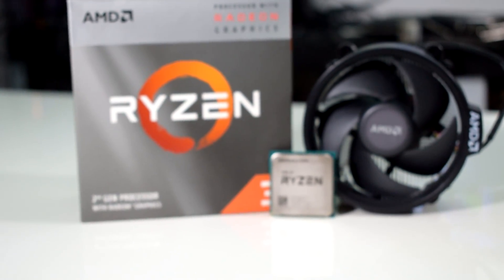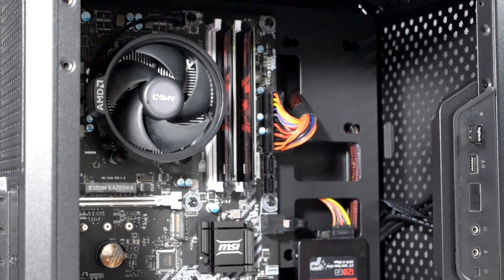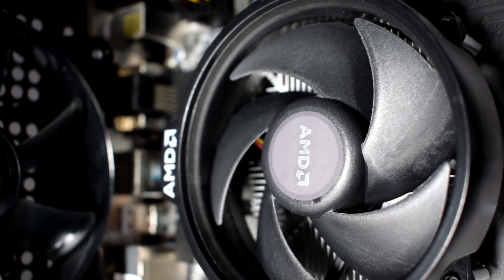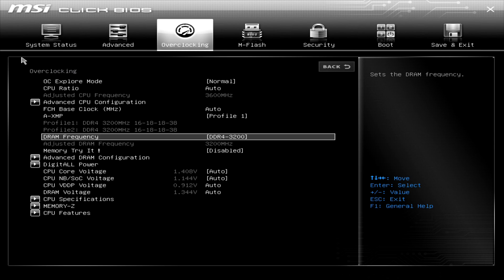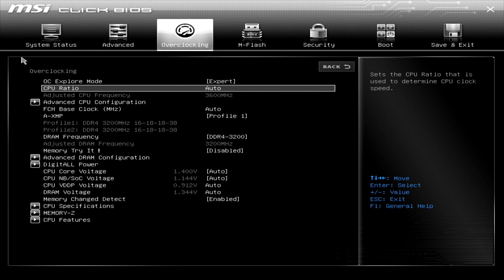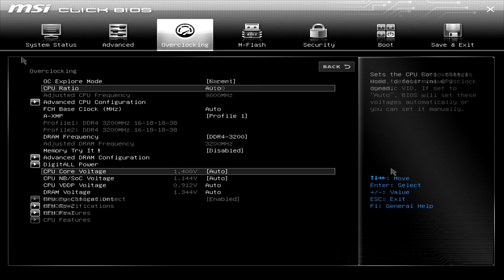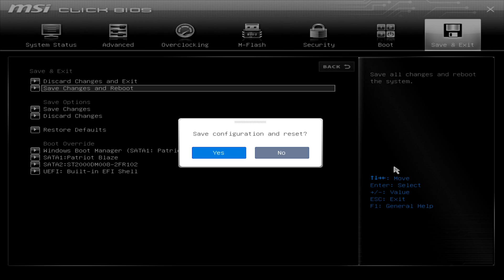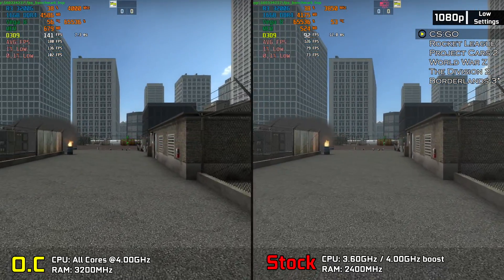How to increase Gaming Performance for FREE! Vega APU Graphics Tweak, Ryzen Overclocking Tutorial!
How to increase Gaming Performance for FREE! CPU, RAM, Vega 8 and Vega 11 APU Graphics Tweak, Overclocking Tutorial!

In today's video, we are gonna increase the performance of our cheapest Ryzen PC Build...
We will do some tweaking and overclocking on the Ryzen 3 3200G using the stock cooler, so that means you don't have to invest any extra cash in order to get more gaming performance from your PC.
Similar tweaking and overclocking can be done using the Ryzen 3 2200G, Ryzen 5 2400G and Ryzen 5 3400G.